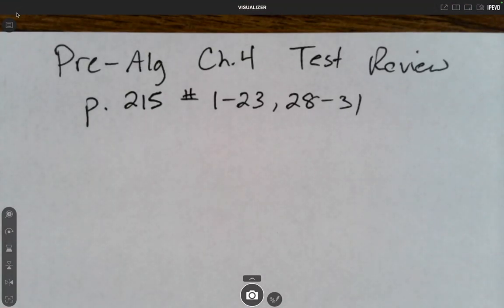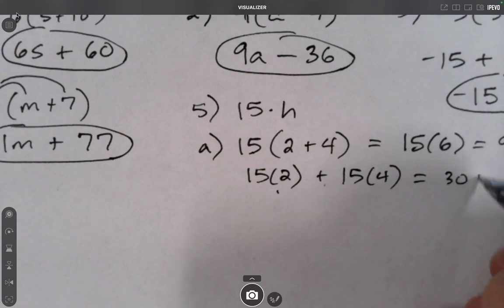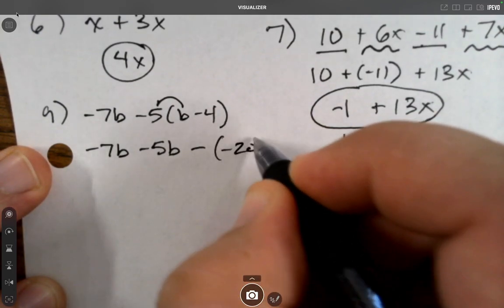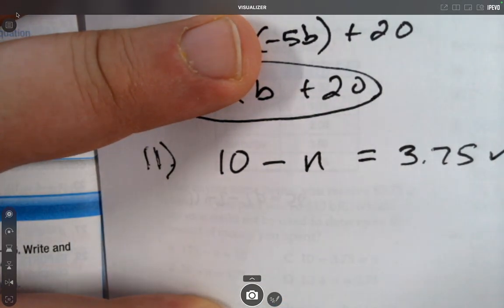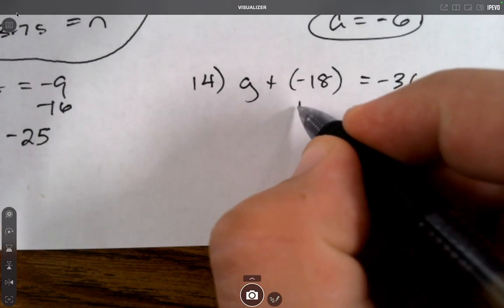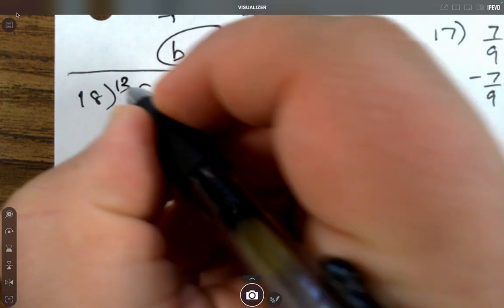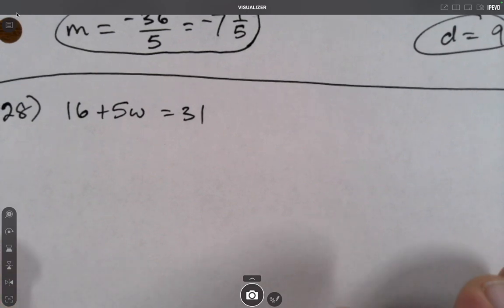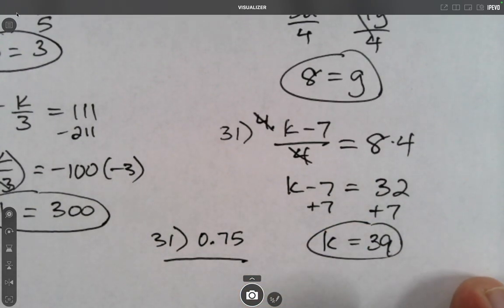Pre-Alg Ch.4 Test Review